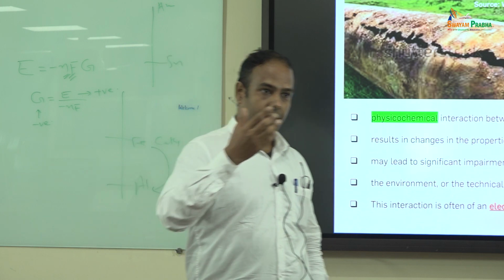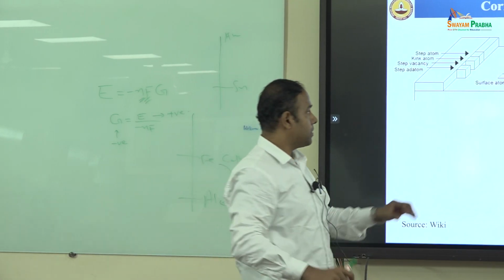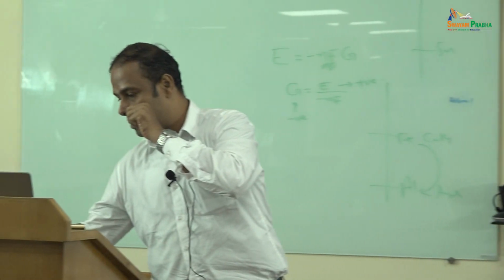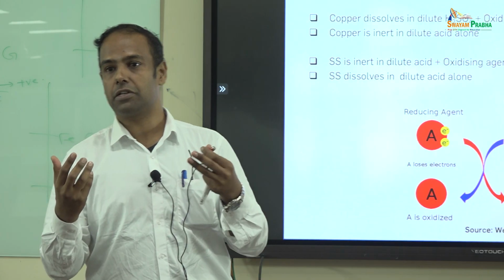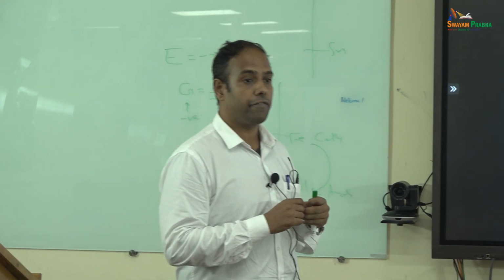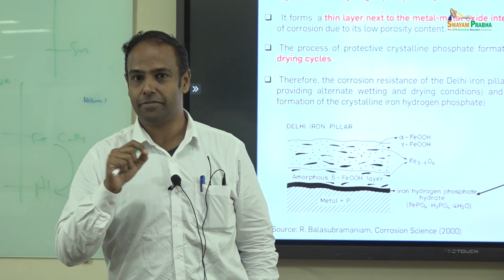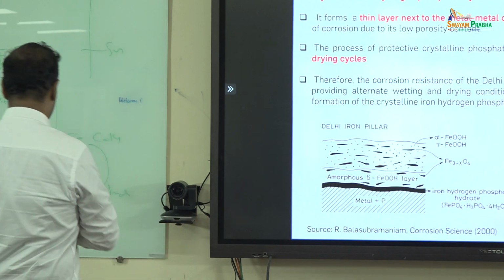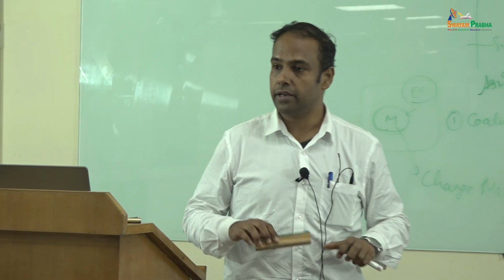Corrosion Prevention & control: Importance in Era of Sustainable Dev. Lce03